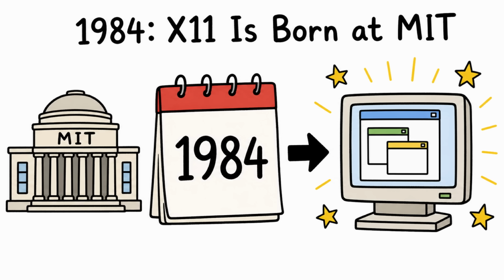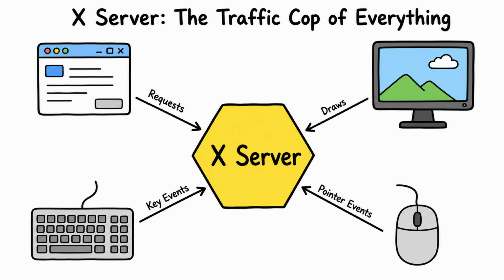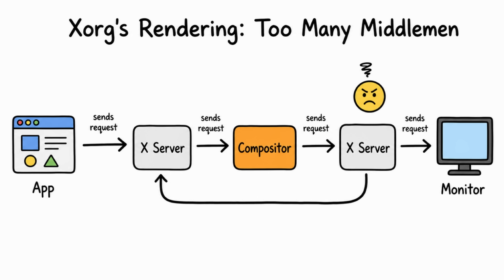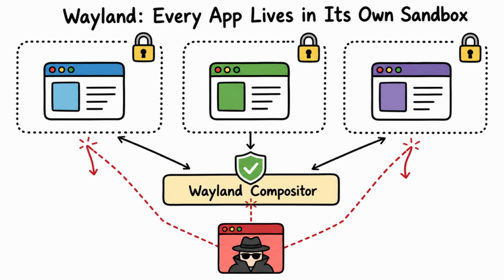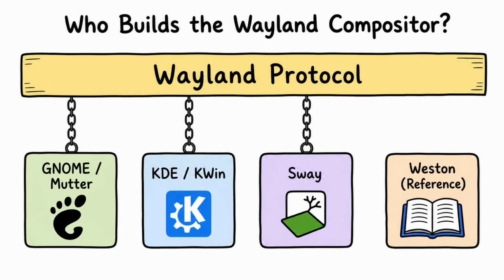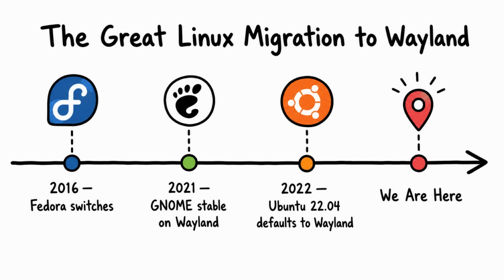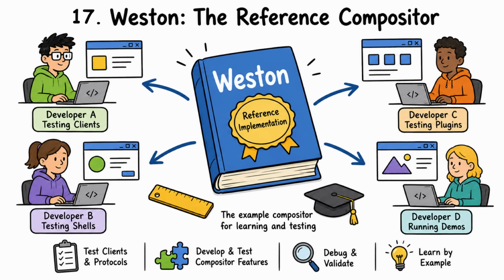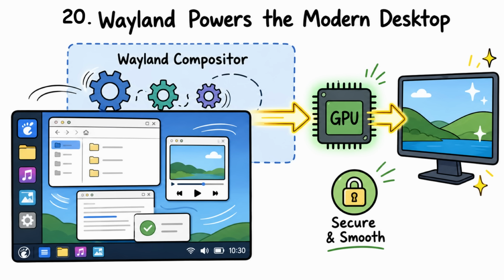Xorg vs Wayland difference explained for beginners